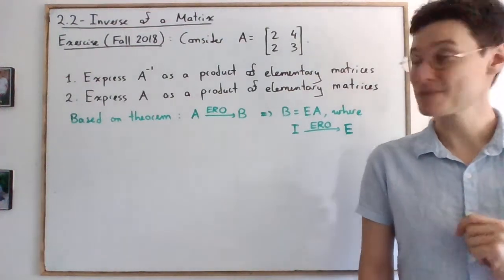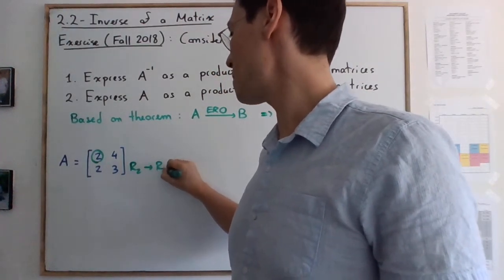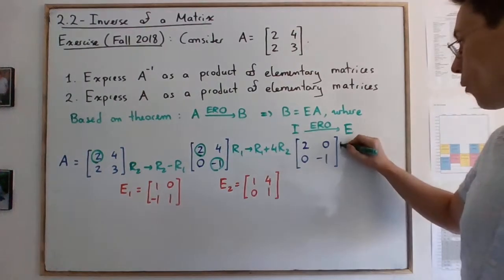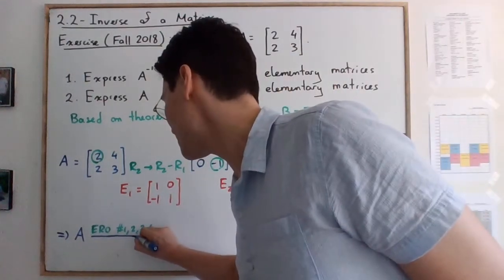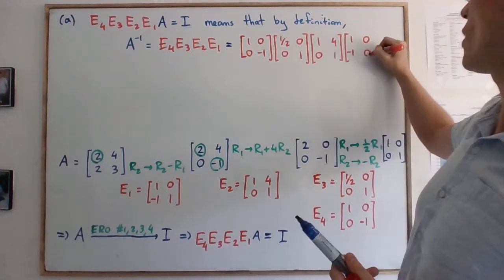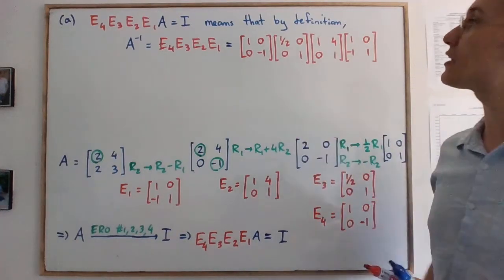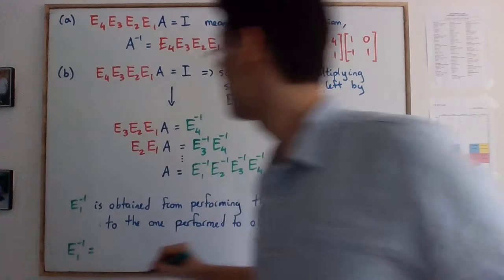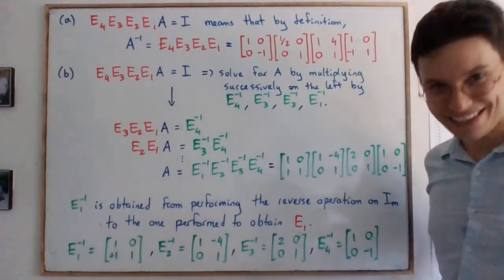NYC - 2.2 - Exercise on Elementary Matrices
Writing of an invertible matrix and of its inverse as a product of elementary matrices.